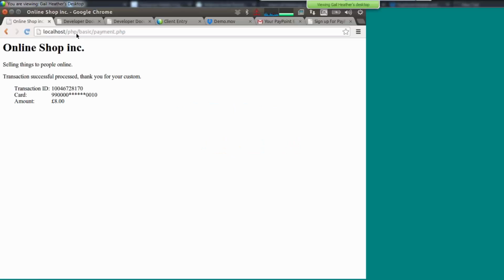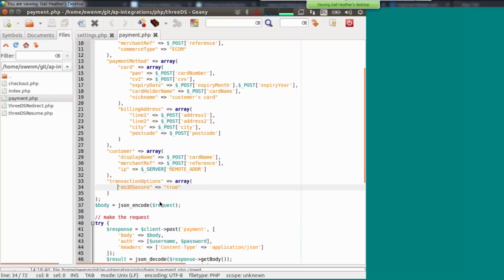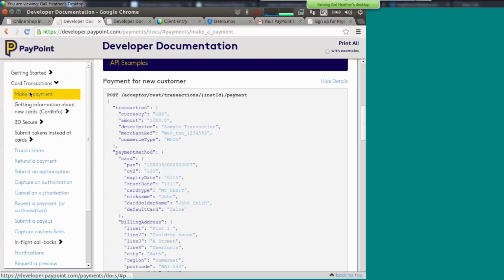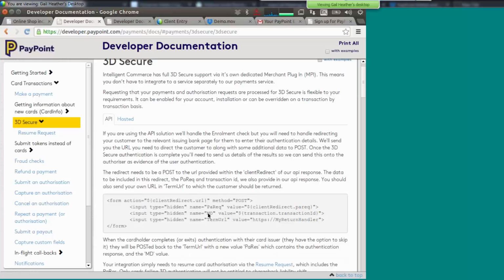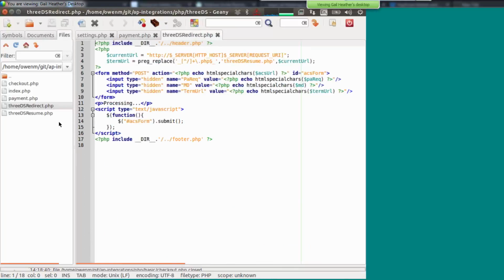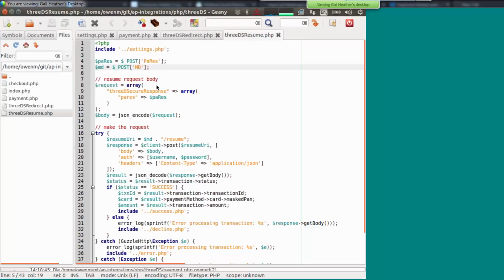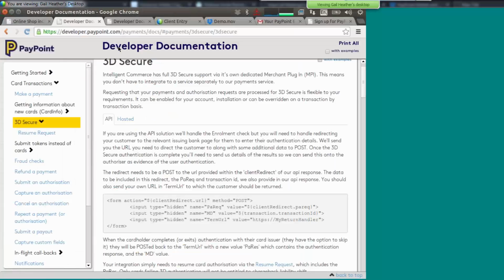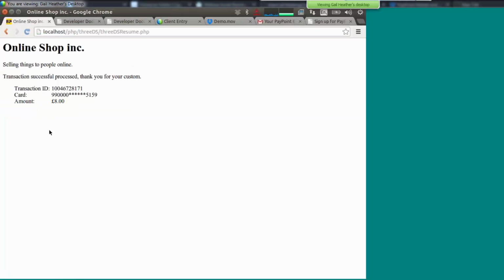Advanced Payments Webinar - 3DS